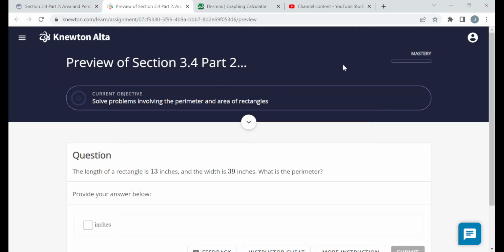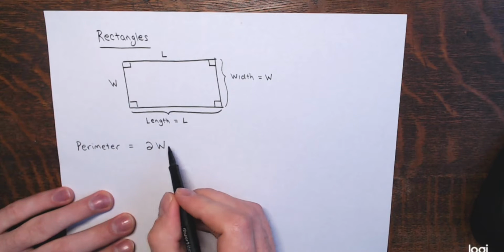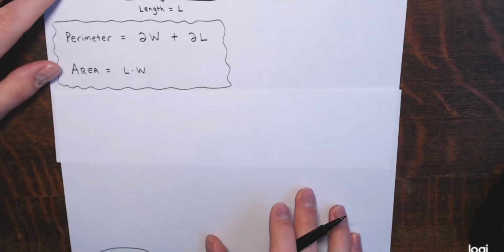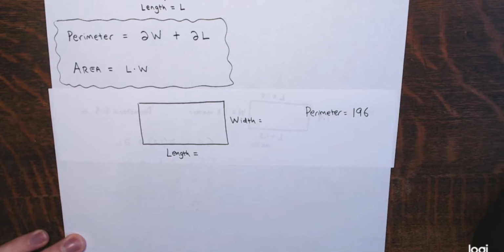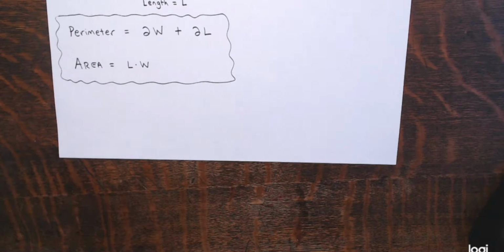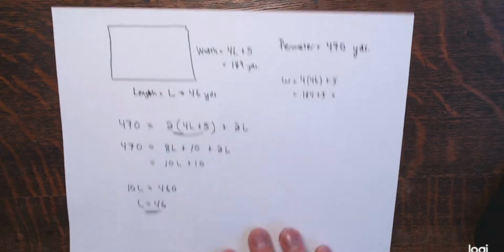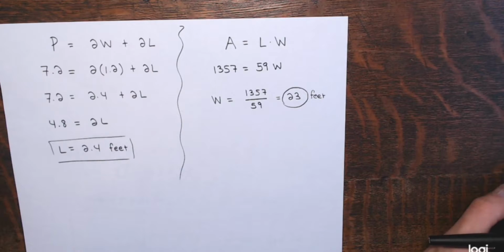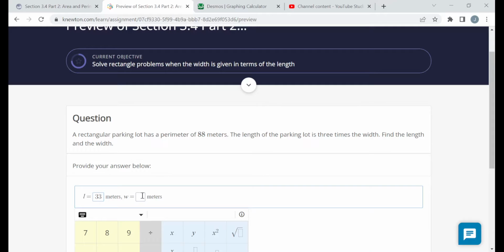Knewton Alta Assignment - Section 3.4 Part 2: Area and Perimeter of Rectangles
0:00 – Intro
1:50 – Solve Problems Involving the Perimeter and Area of Rectangles #1
7:25 – Solve Problems Involving the Perimeter and Area of Rectangles #2
10:09 – Solve Rectangle Problems when the Width is Given in Terms of the Length #1
14:41 – Solve Rectangle Problems when the Width is Given in Terms of the Length #2
18:00 – Solve Problems Involving the Perimeter and Area of Rectangles #3
19:48 – Solve Problems Involving the Perimeter and Area of Rectangles #4
21:42 – Solve Rectangle Problems when the Width is Given in Terms of the Length #3
24:17 – Solve Rectangle Problems when the Width is Given in Terms of the Length #4